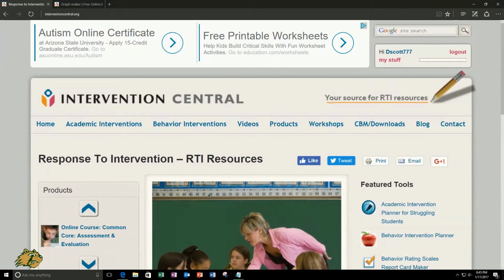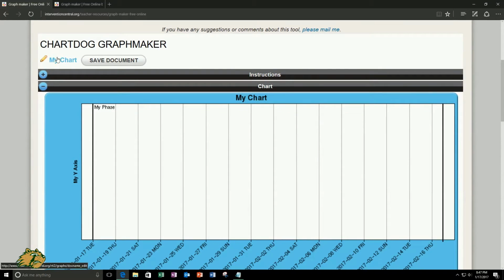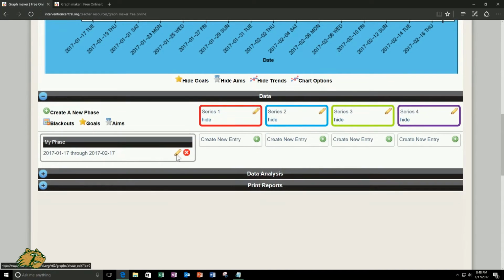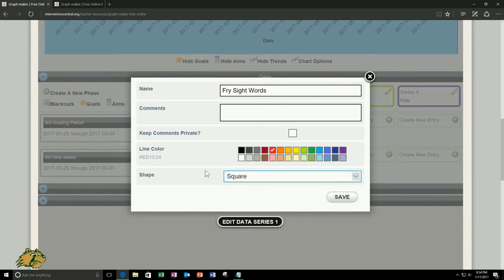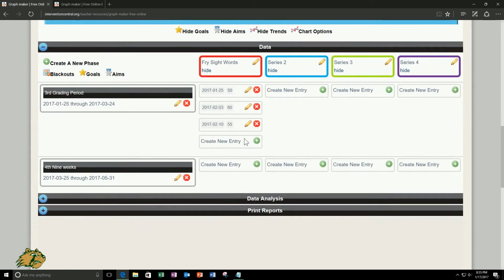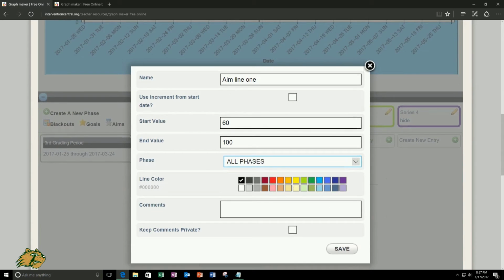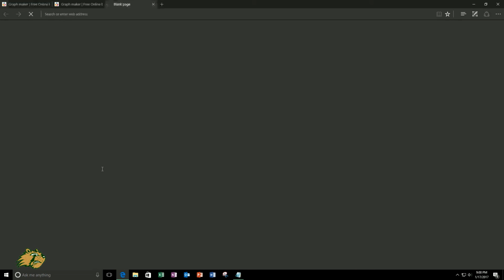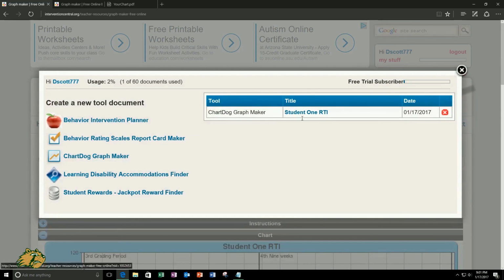Progress Monitoring Tutorial: Chartdog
Progress Monitoring Tool for gathering data in the RTI process.